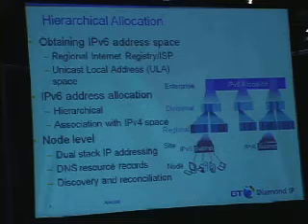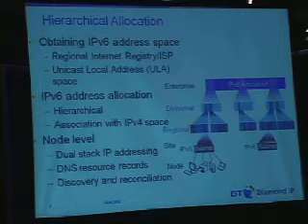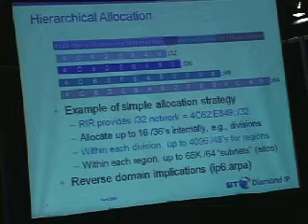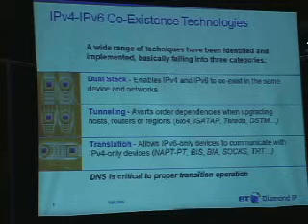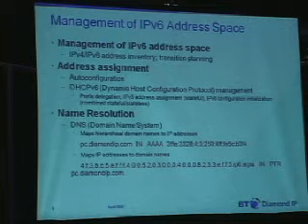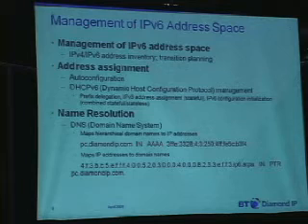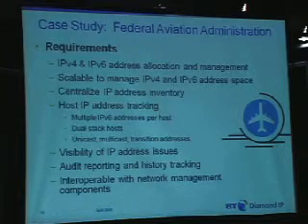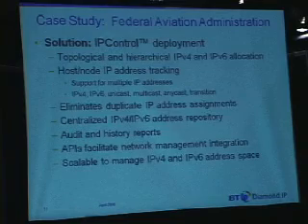BT DIAMOND IP - IPv4/IPv6 Address Management PT 2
BT Diamond IP - IPv4/IPv6 Address Management: Strategies for Success (Part 2).